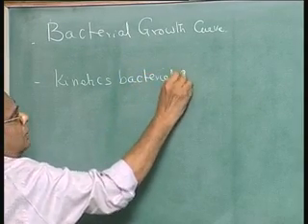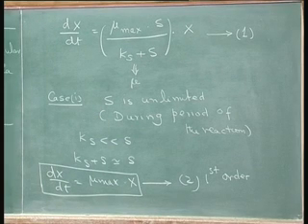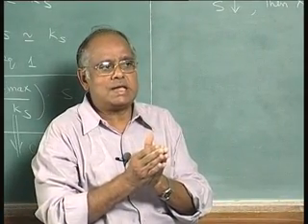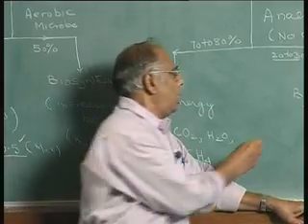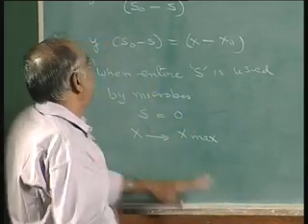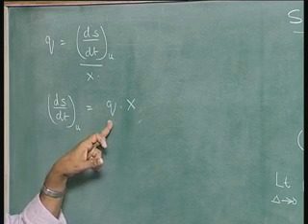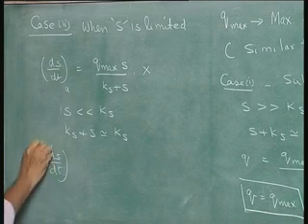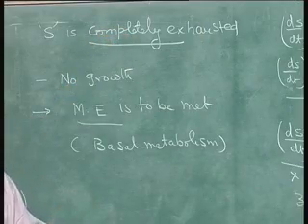Lecture 19 Microbiology